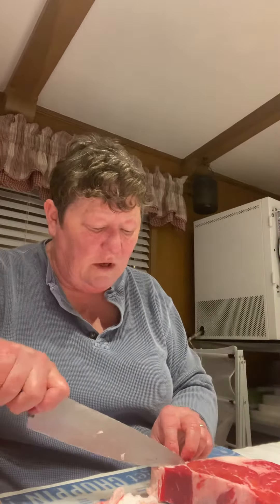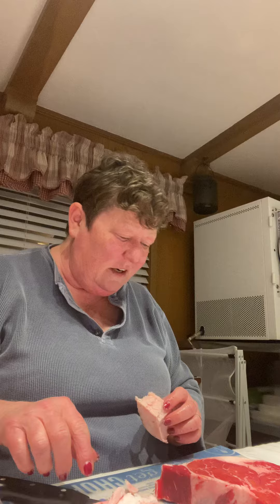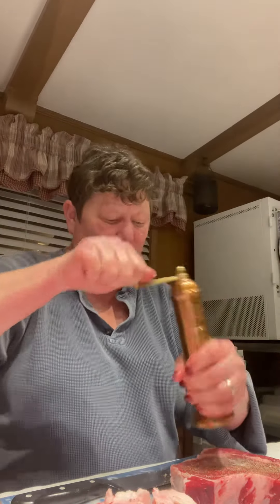Want to Save $$$? | Use Avid Armor | Discount Code BigValleyLiving10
Would you like to see how we shave costs and stretch grocery dollars? One way is utilizing our Avid Armor. Get your discount now: use the code BigValleyLiving10

You’ll be surprised at how fast the model you choose will pay for itself!